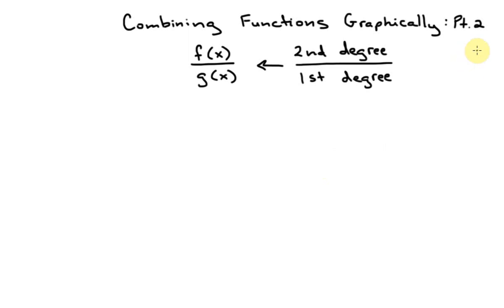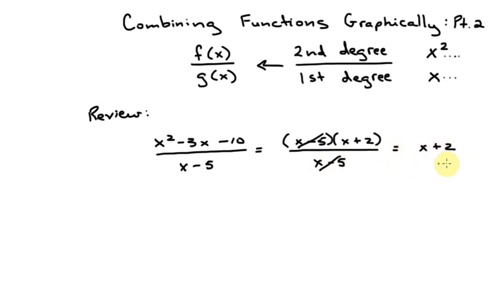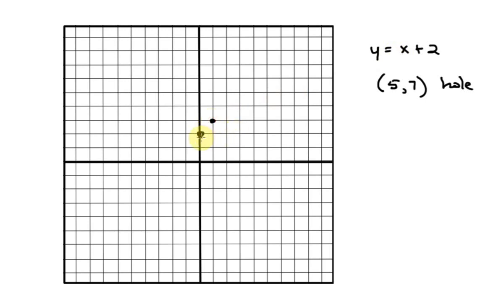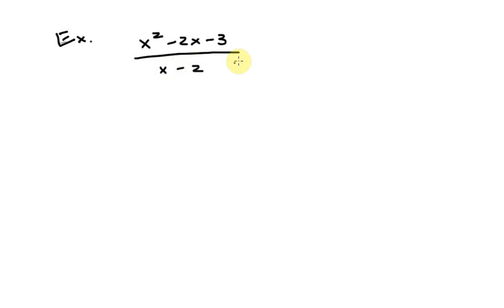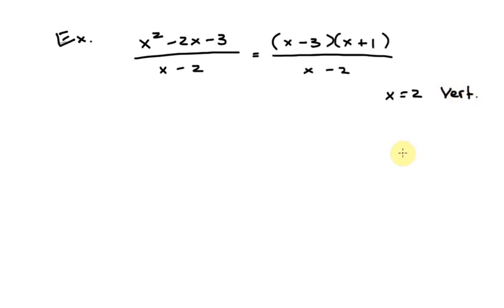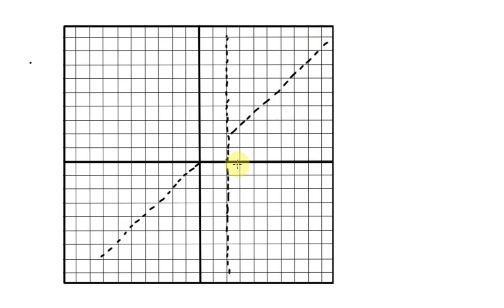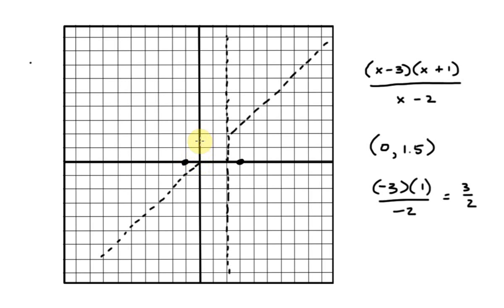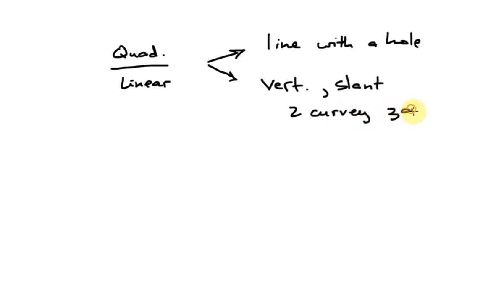Combining Functions Graphically - Part 2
Lesson with examples, using an algebraic approach